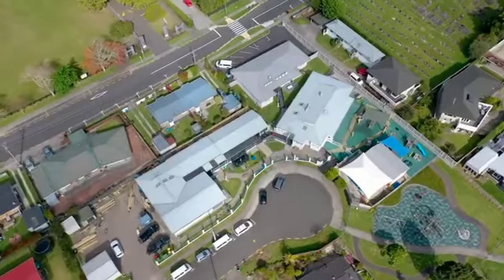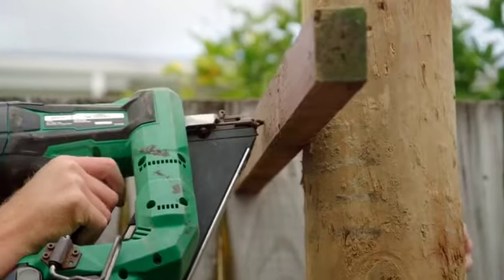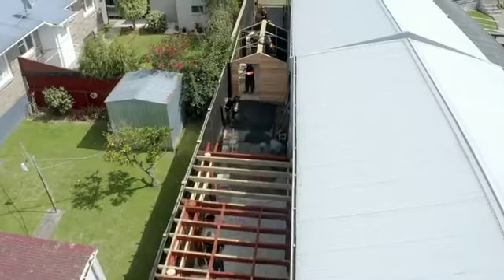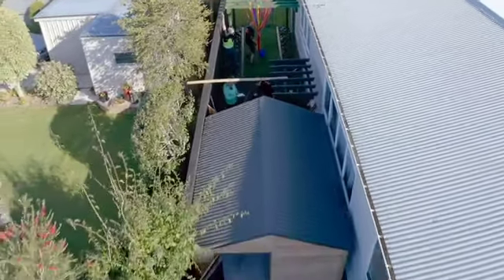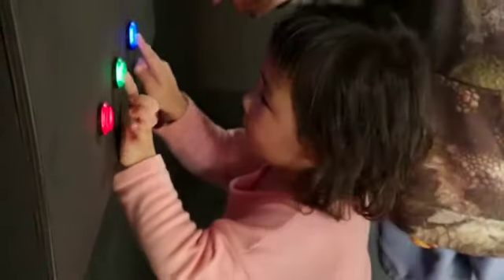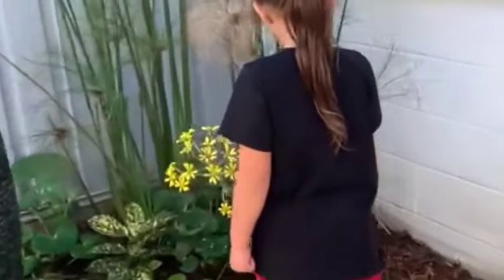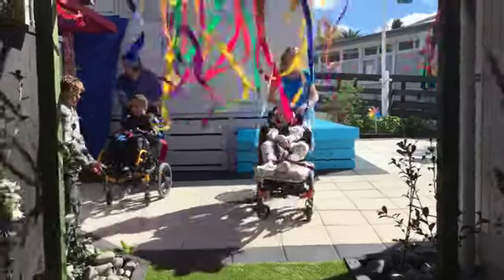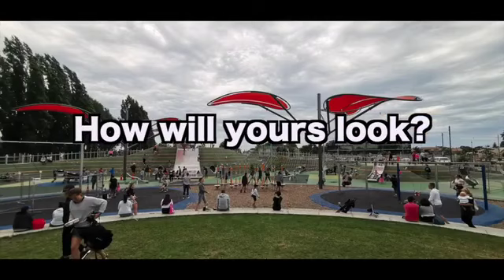2021 06 22 Richard H2 Tauranga Sensory Gardens Sensory Festival 3 mp4